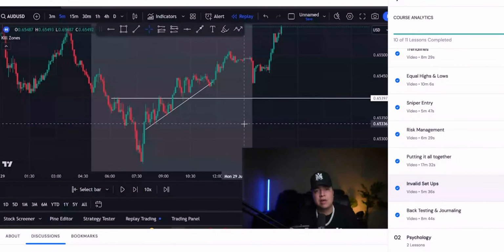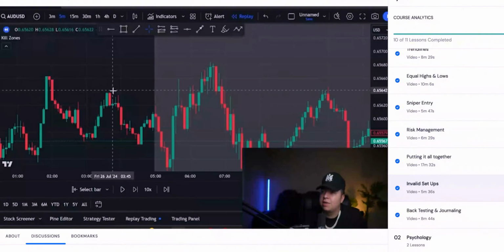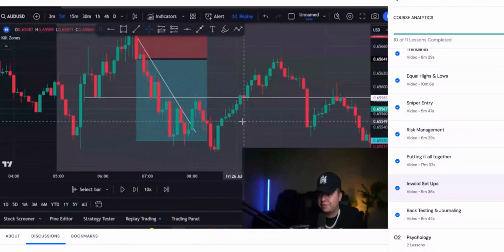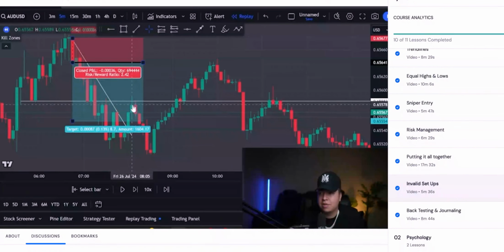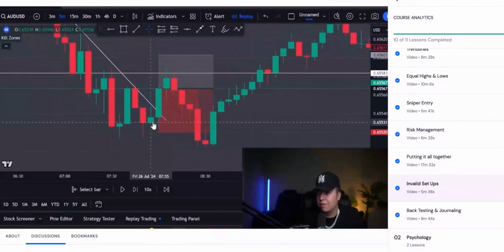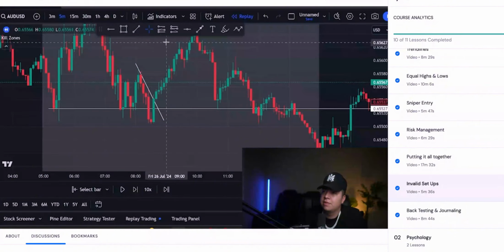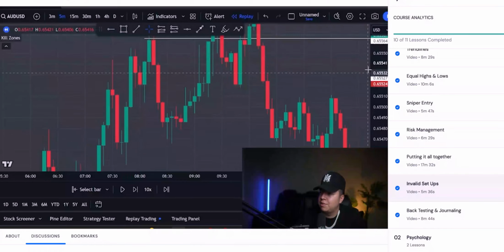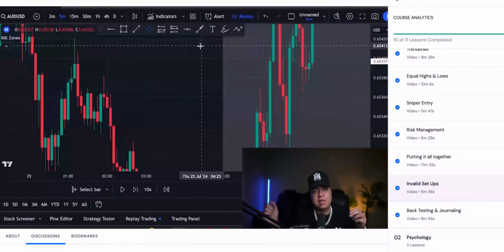FX Carlos - The FXC Trading Holy Grail | Invalid Set Ups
Welcome to FX Carlos - The FXC Trading Holy Grail | Invalid Set Ups, where FX Carlos teaches you how to identify and avoid invalid trade setups in the Forex market. In this course, you’ll learn how to spot false signals and avoid risky trades that could lead to unnecessary losses.

This course covers:

How to recognize invalid setups that do not align with your trading strategy.
The importance of market context and how to distinguish between genuine and fake opportunities.
How to use price action and technical indicators to confirm trade validity.
Understanding key patterns and signals that indicate potential false breakouts or misleading trends.

Identifying invalid setups is a crucial skill for any trader. By learning how to filter out bad trades, you’ll protect your capital, reduce emotional stress, and increase your chances of long-term success in the Forex market.

Start mastering the art of avoiding bad trades with FX Carlos today and sharpen your decision-making skills!